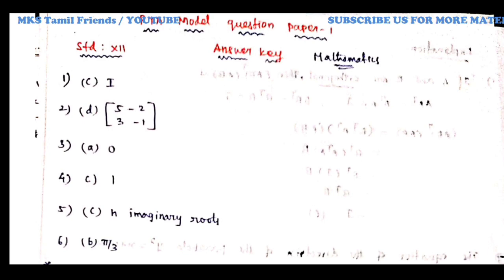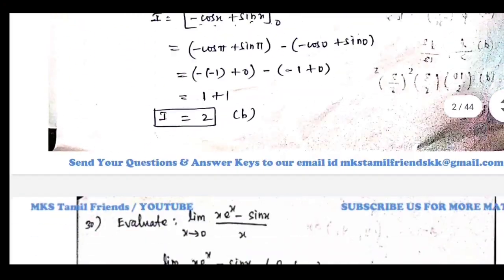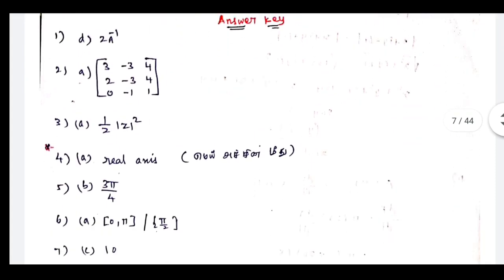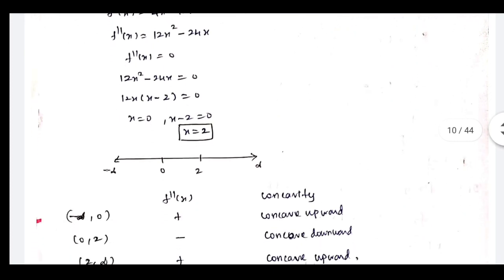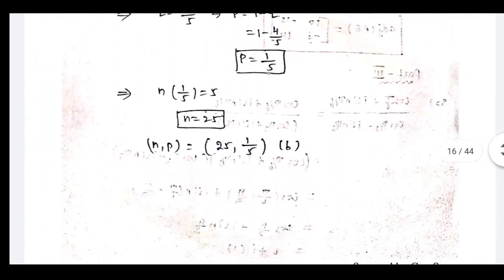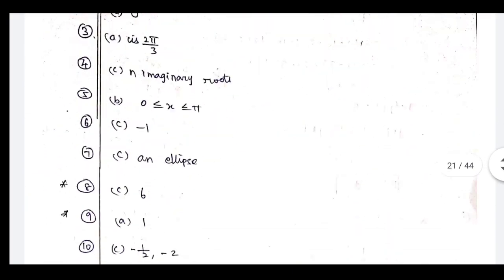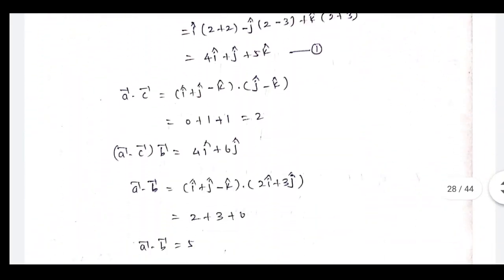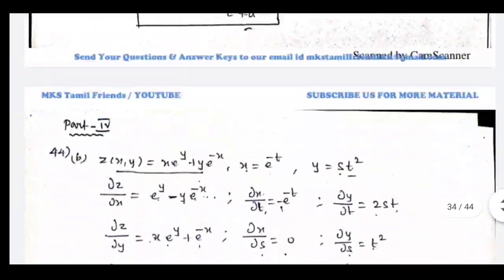12th Std Maths PTA MODEL QUESTION ANSWER KEY |MKS TAMIL FRIENDS